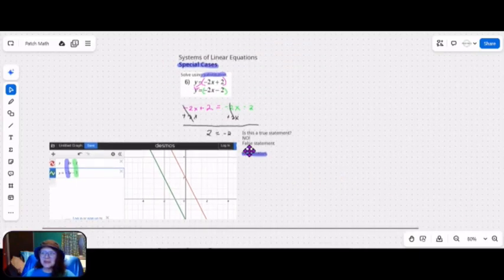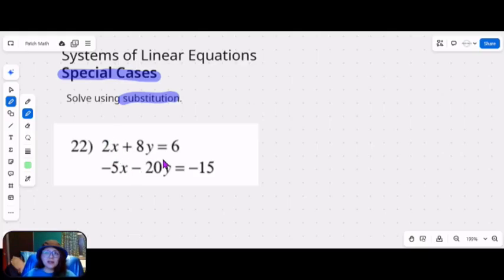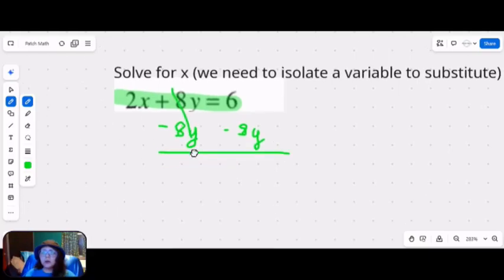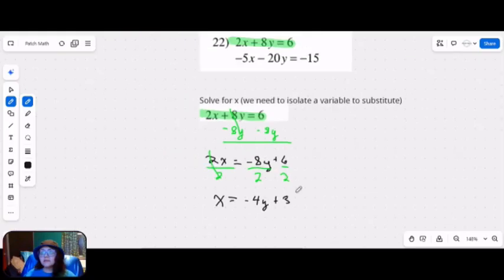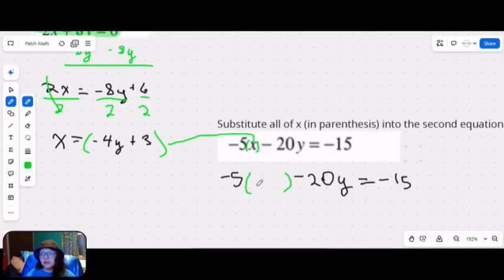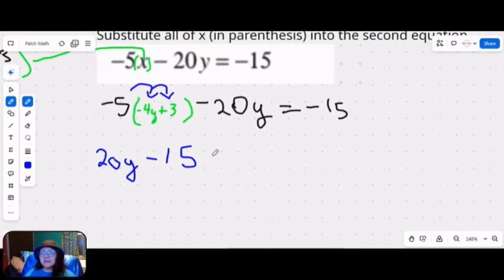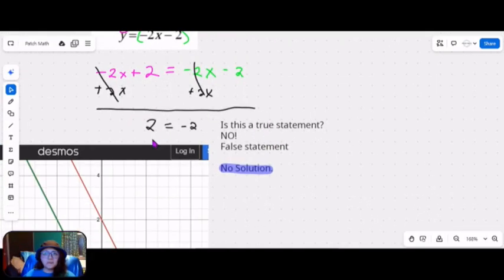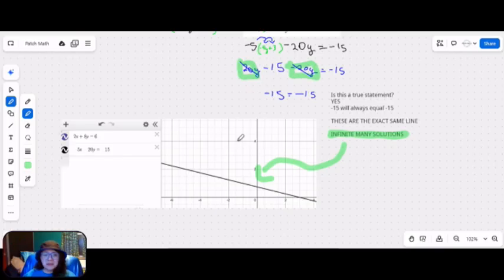Substitution? Infinite Solutions in Systems? Here's What It Really Means! (Video 2/4)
Got -15 = -15 while solving a system of equations? That’s no accident, it means you’ve hit another special case: infinitely many solutions.

In this video, we dive into:
What it means when a system has infinite solutions
How to recognize when two equations represent the same line
Why getting a true statement (like -15 = -15) tells you there's an overlap
The importance of using parentheses in substitution to avoid costly mistakes
How to graph and visually confirm identical lines

If you’ve searched:
What does -15 = -15 mean in a system of equations?
How do I know if a system has infinite solutions?
What happens when variables cancel in substitution?
Same line vs. parallel lines in algebra

This lesson will make it crystal clear. Learn how to spot infinite solutions both algebraically and graphically; plus avoid the most common substitution slip-ups!

Patch Your Math Knowledge with clean steps, clear reasoning, and some mathematical meow-gic.